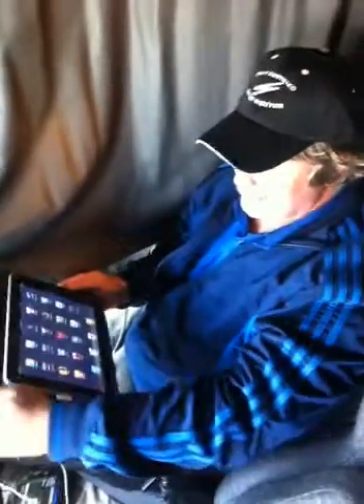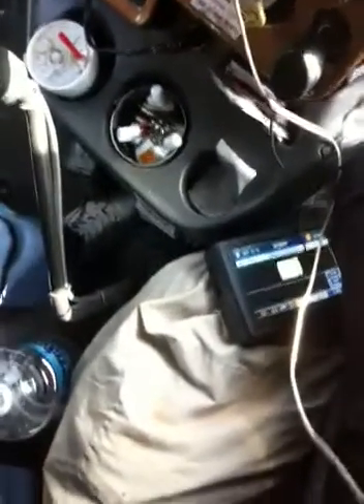Pandora app for IPad free music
The Pandora App is available free for iPad. It plays free music of a certain genre of mainstream artists in that category. Once set up it plays continuously by itself.